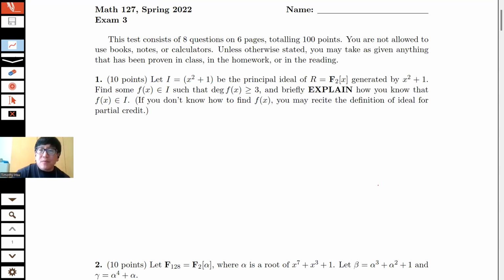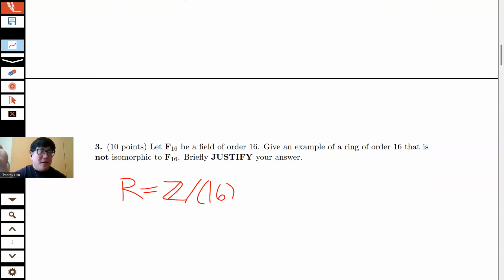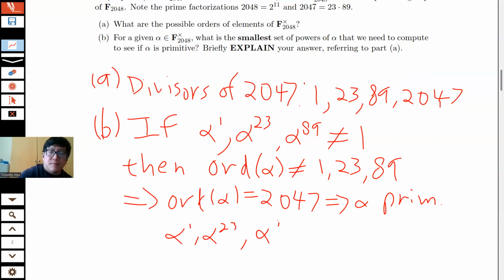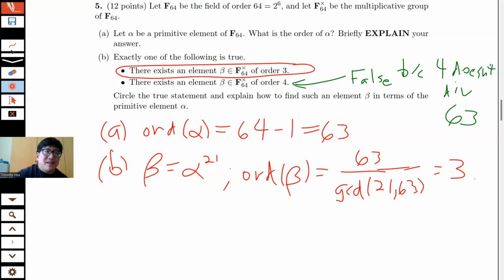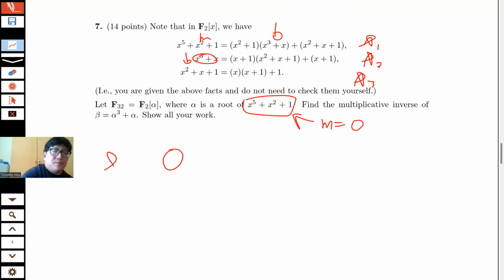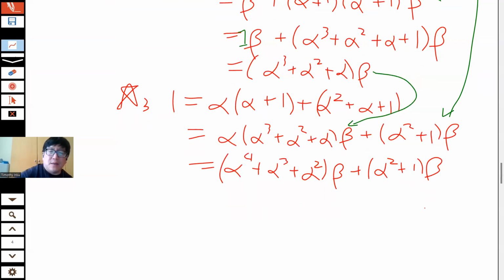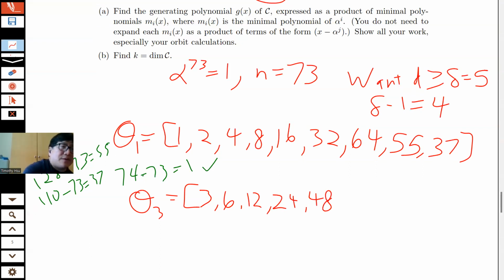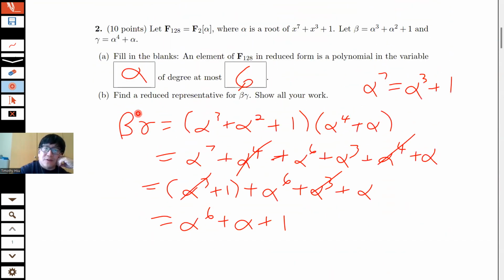Math 127 Exam 3 run-through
Run-through of Math 127 Exam 3, on Chs. 7 and 8 of Applied and Industrial Algebra.